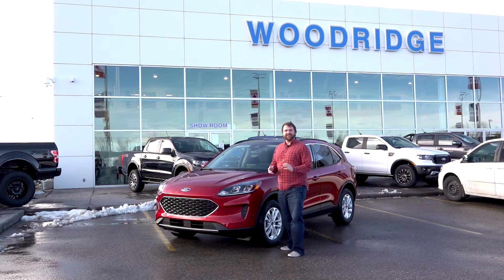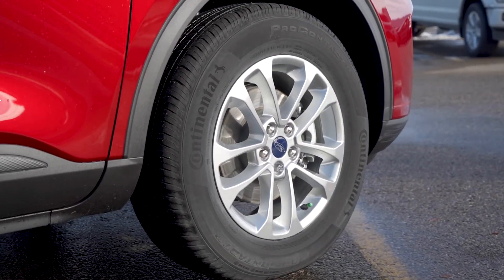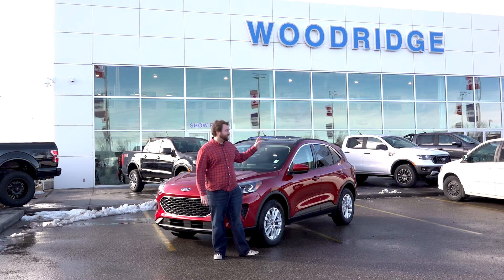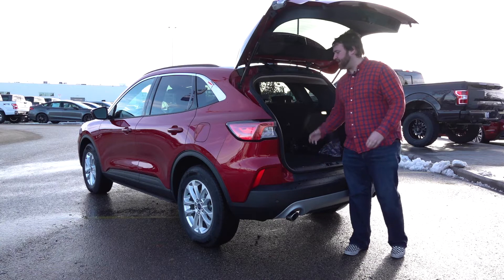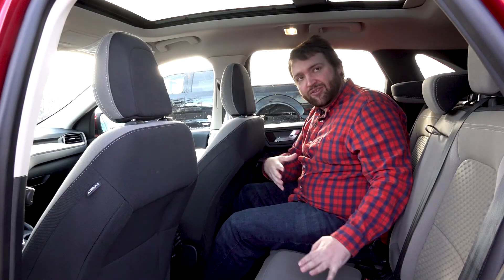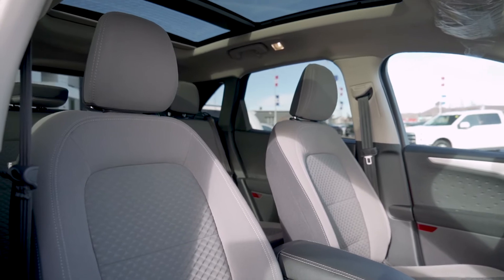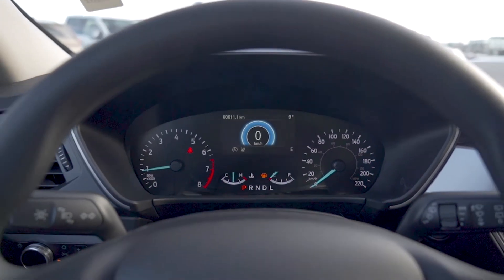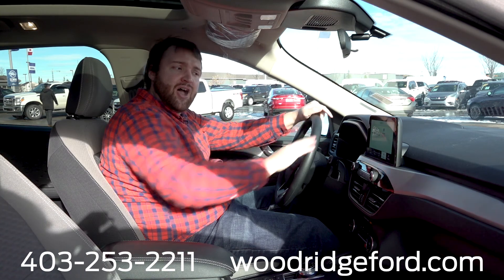2020 Ford Escape SE Walkaround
Join Colin as he takes an in-depth look at the new 2020 Ford Escape with the SE trim level.